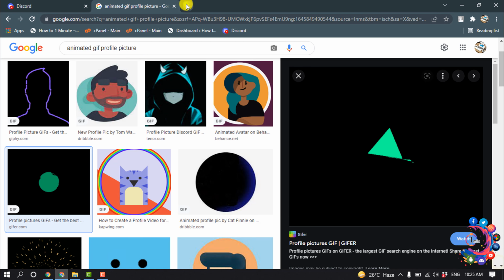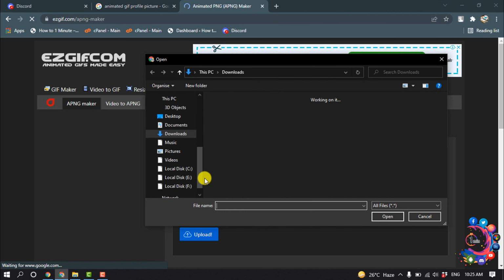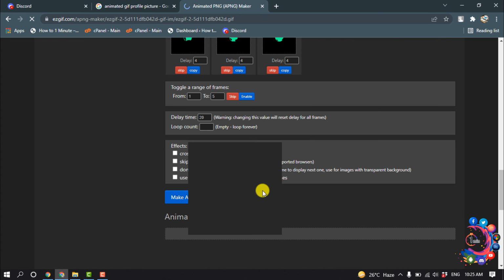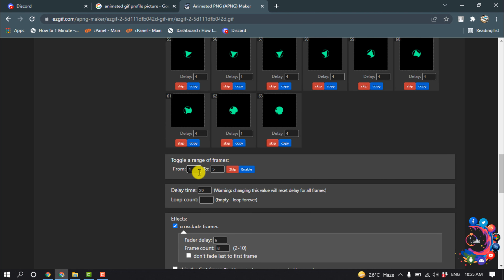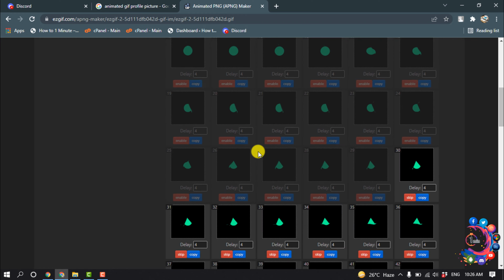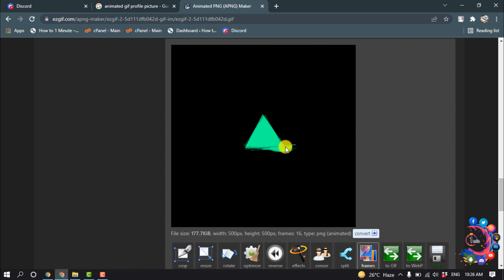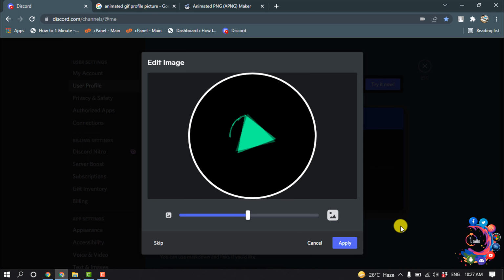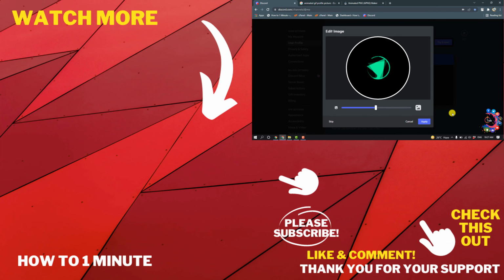How to get animated discord pfp 2026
How to get animated discord pfp
to set it as your profile picture:
become a discord nitro user.
go to user settings found here:
Edit your profile.
click on your current profile pic, now wait for a file dialogue to appear and upload the .gif!

"how to get animated discord pfp without nitro"
"how to get a animated pfp on discord mobile"
"discord profile picture"
"animated profile picture maker"
"discord gif profile pic not working"
"discord profile picture maker"